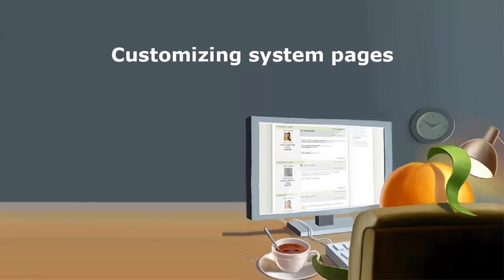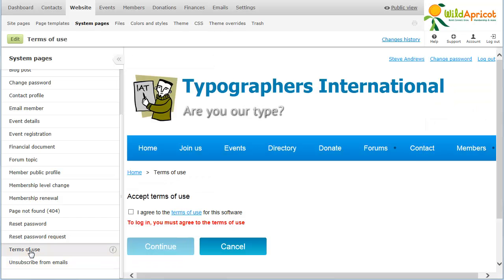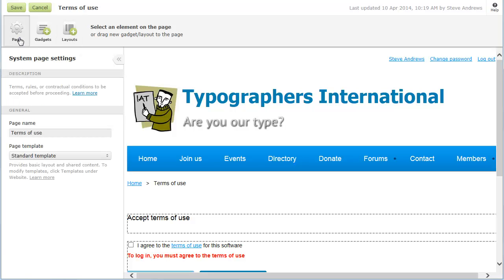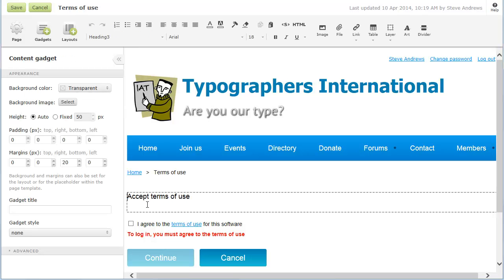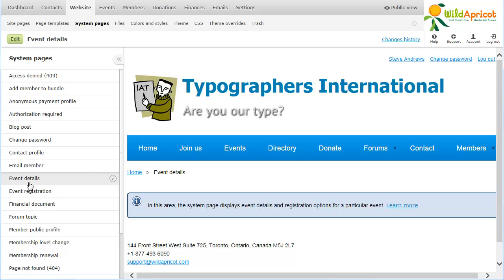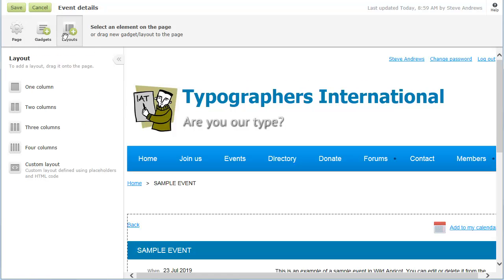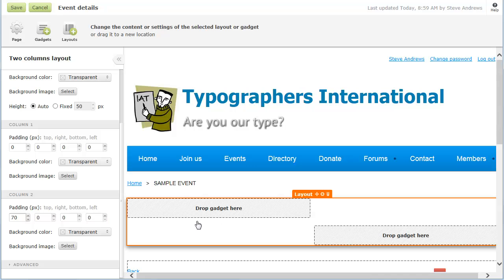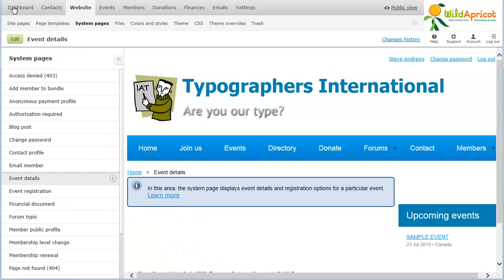Customizing system pages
How to custom the system pages used by Wild Apricot to perform various routine functions such as authentication and event registration.